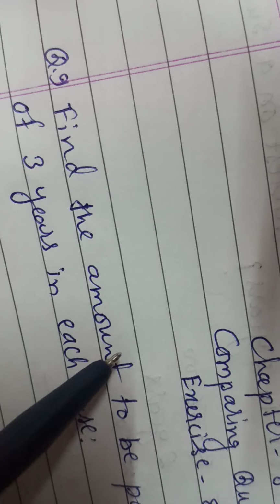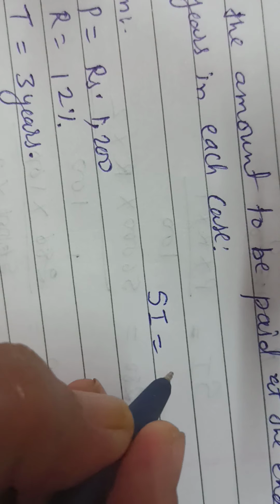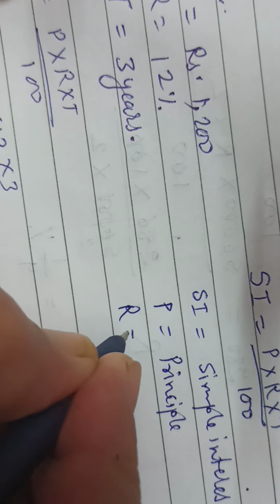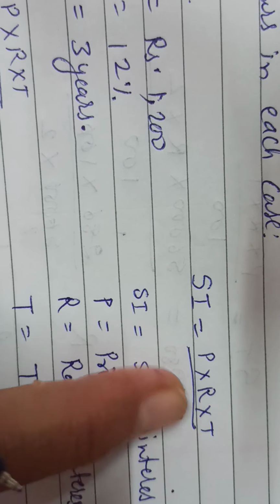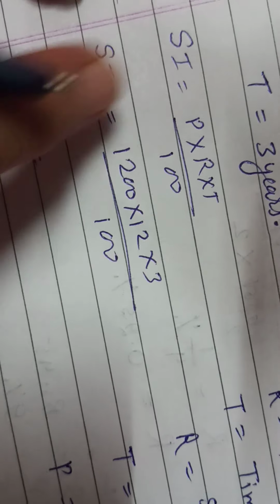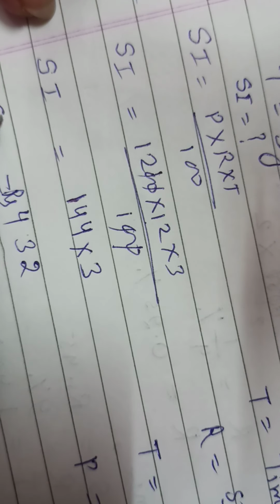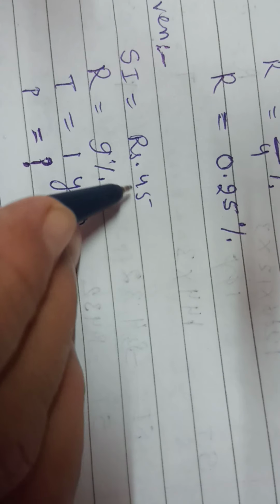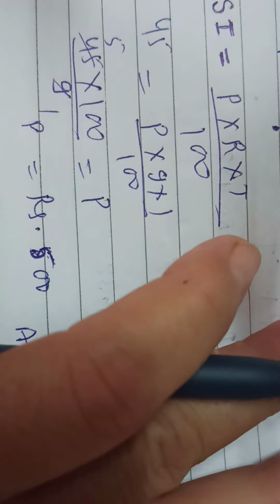Class Vll Chapter 8 Comparing Quantities